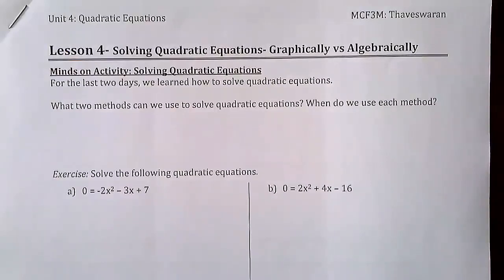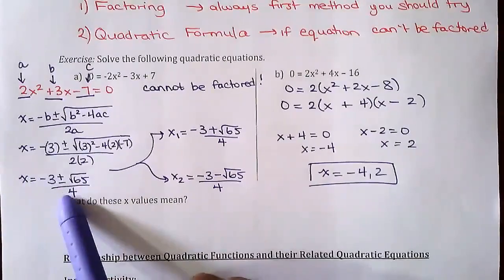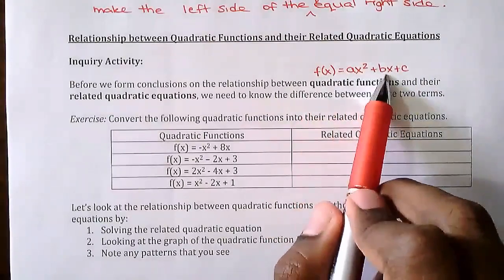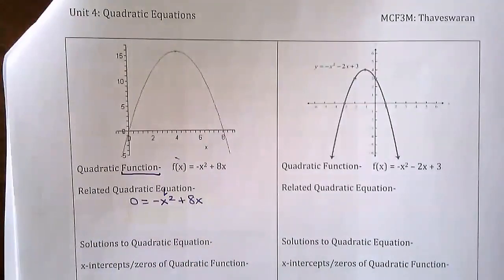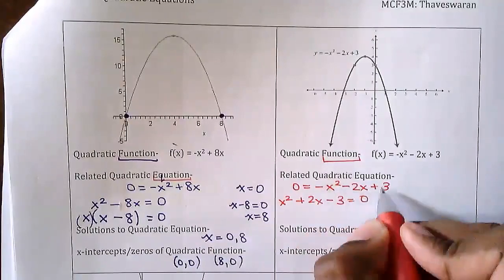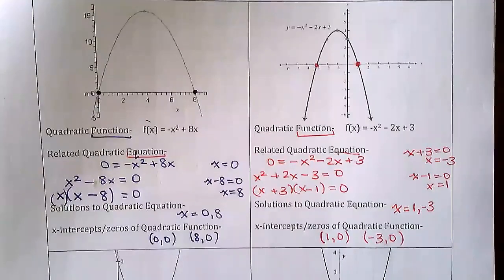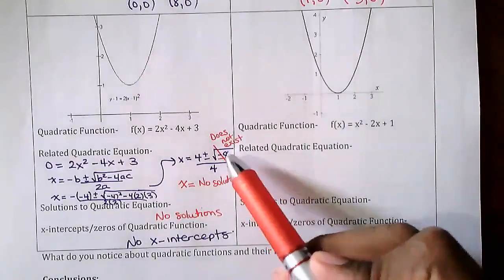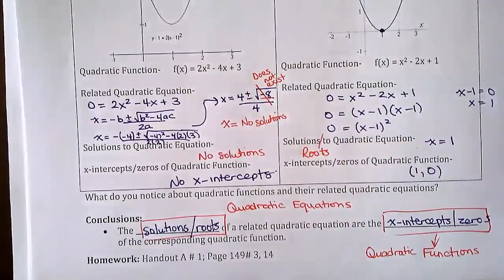Quadratic Equations: Lesson 4- Solving Quadratic Functions (Graphically vs Algebraically).mp4